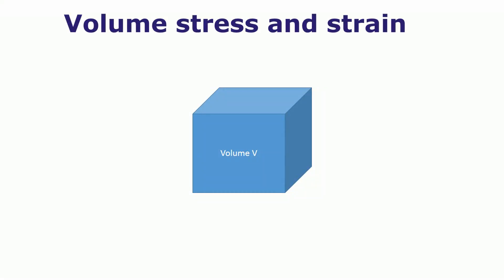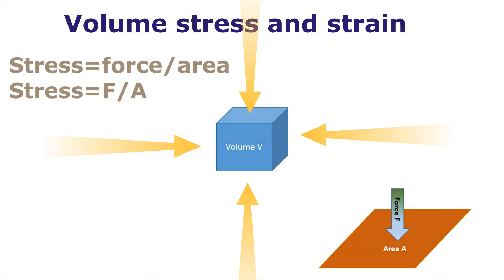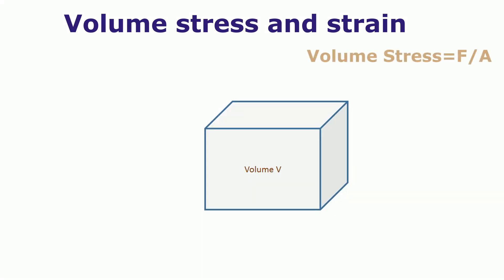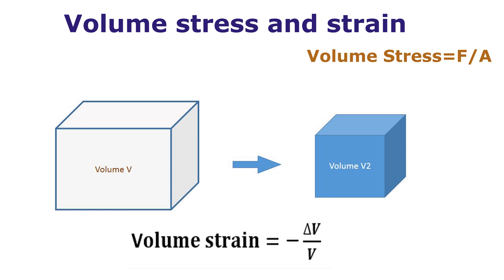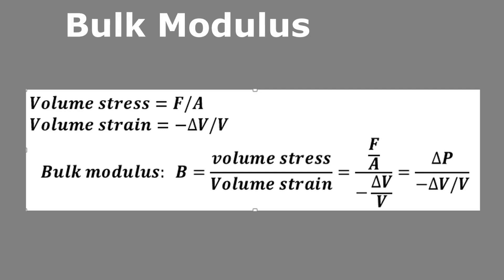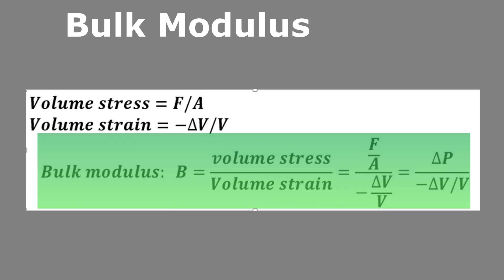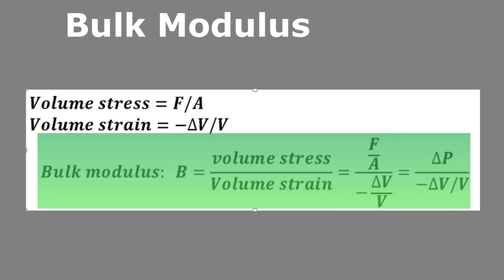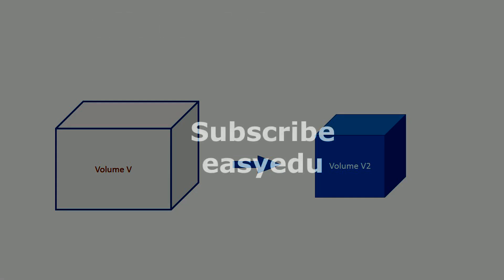Bulk modulus B, volume stress and volume strain derivation explained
Bulk modulus is one of the most important factor physics and engineering. bulk modulus have tremendous application in all fields of physical sciences ranging from nano scale nanomaterials to bulk materials. bulk modulus ply important part in material science and nanostructure materials. with the help of bulk modulus we can easily measure and investigate the hardness and brittleness of materials. bulk modulus can be calculated from the volume stress and volume strain. it is actually the ratio between volume stress and volume strain. stress is force per unit area but in the case of fluid the stress is known as pressure. where the strain is the ratio between the change in volume to that of the original volume of material.

00:00 00:50 volume stress calculation
00:50 01:33 volume strain
01:33 02:50 Bulk modulus